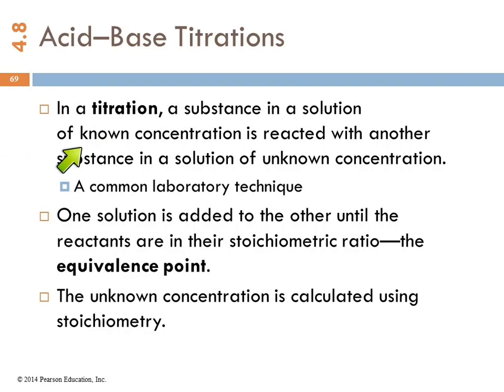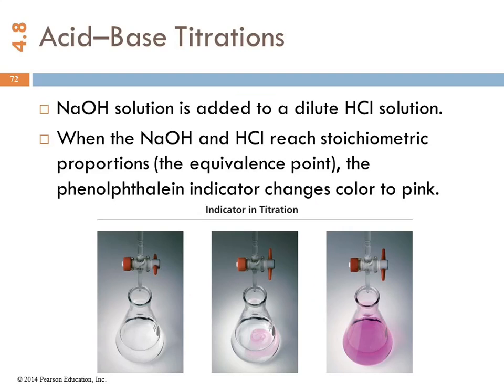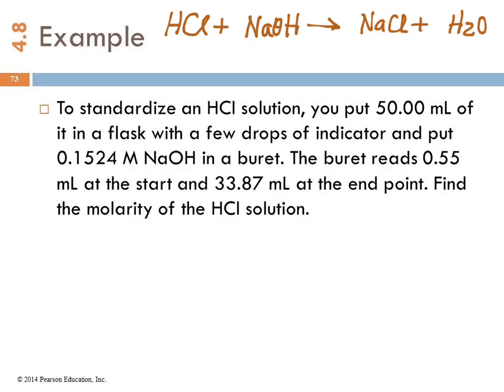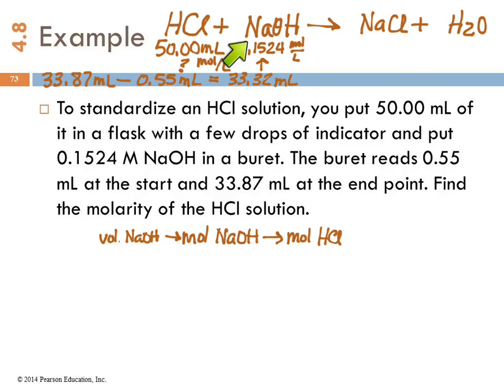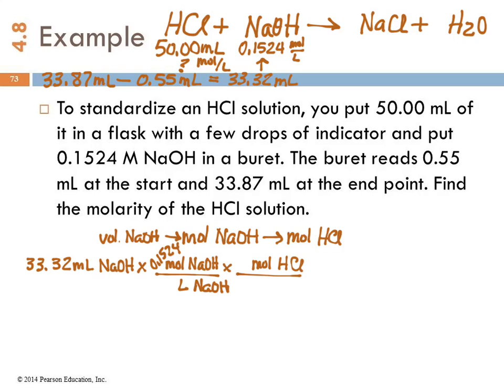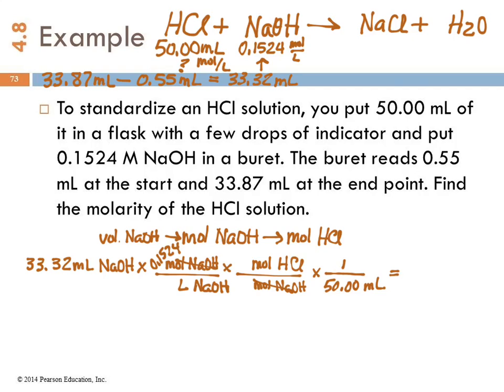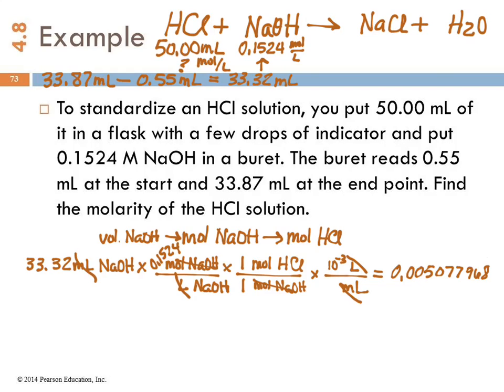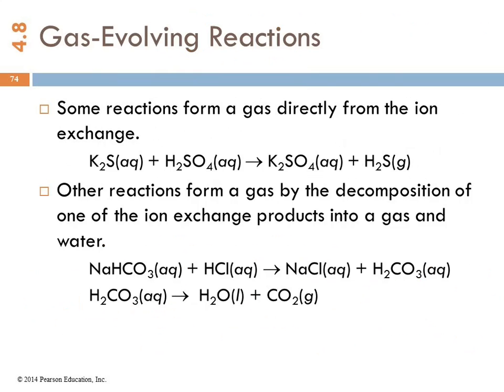1A 4.8 part 2